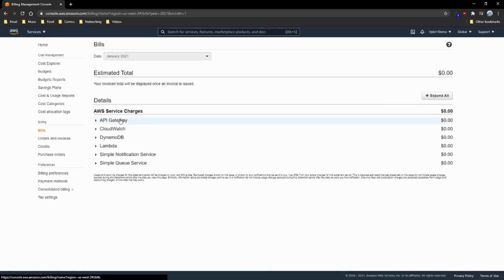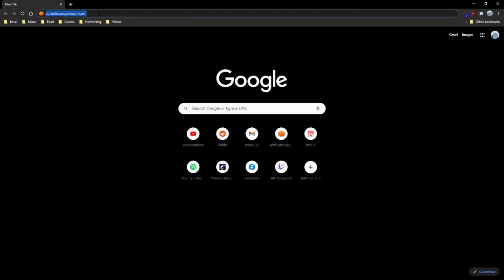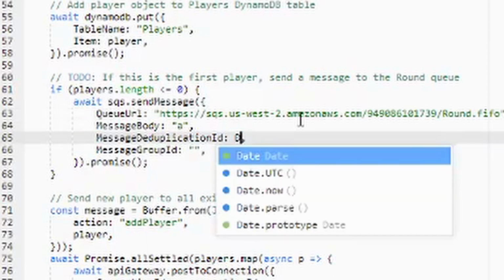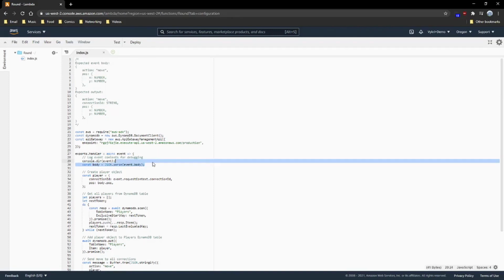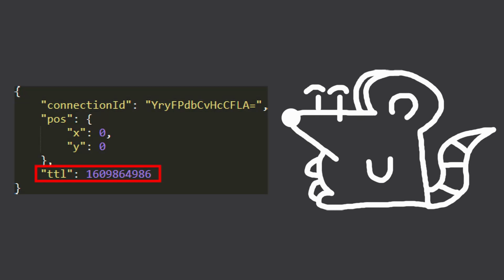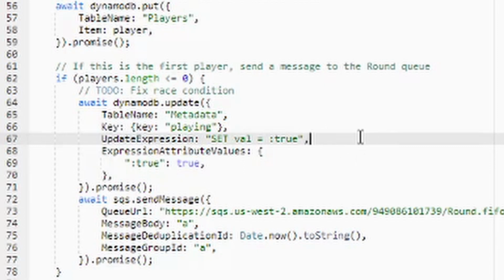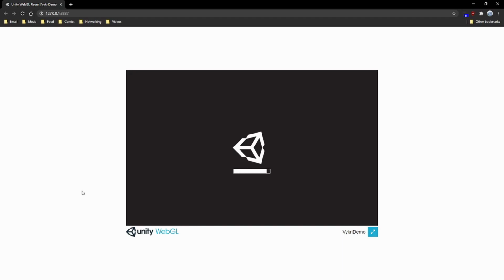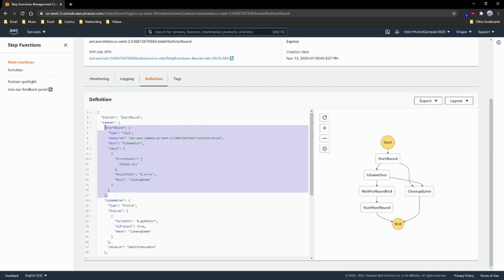How to make a browser-based online multiplayer game - Simultaneous Turns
Code links:
5:49 - join.js
7:55 - move.js
9:33 - round.js
10:55 - MovePacketInc.cs
11:20 - GameManager.cs
11:42 - PacketAction.cs
11:45 - Websocket.cs
11:48 - StatePacketInc.cs
11:54 - GameManager.cs
13:28 - join.js
13:46 - round.js
15:08 - join.js
16:06 - round.js